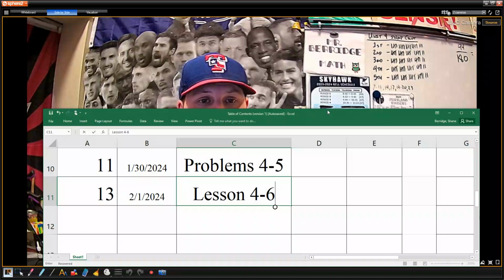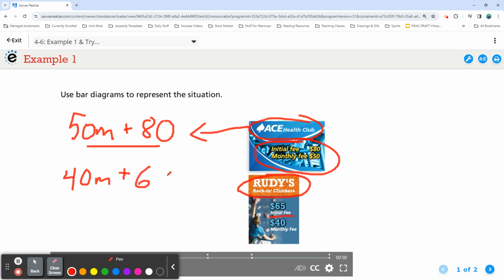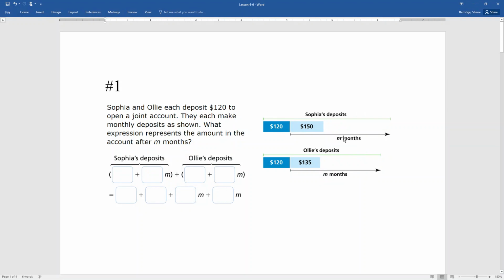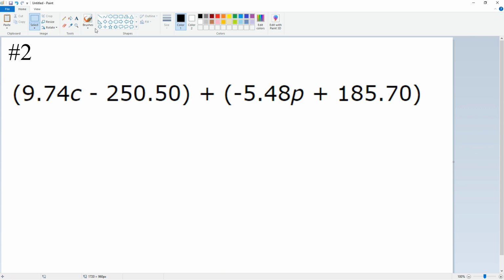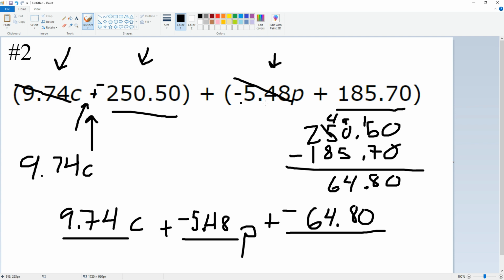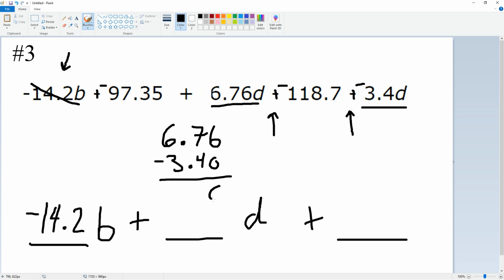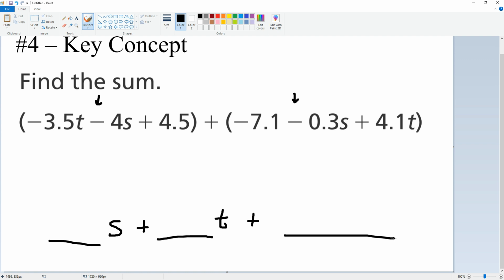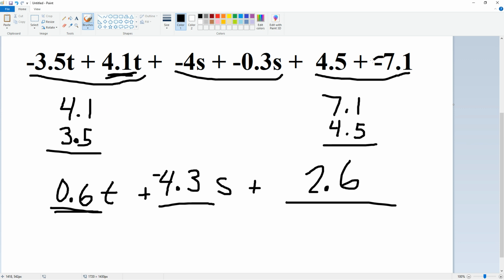Adding Expressions 1